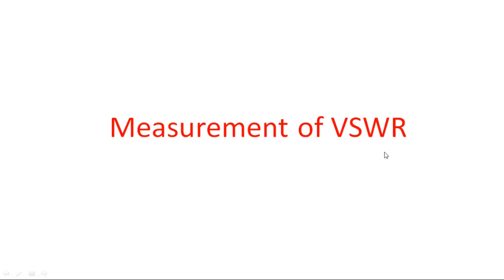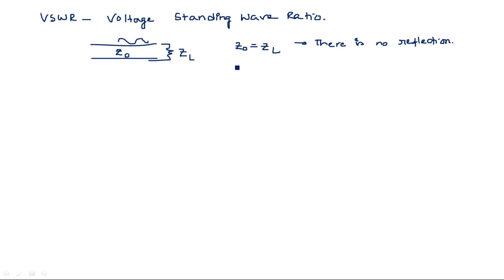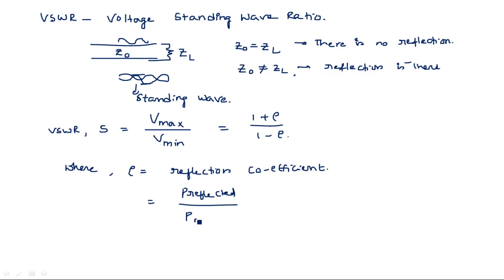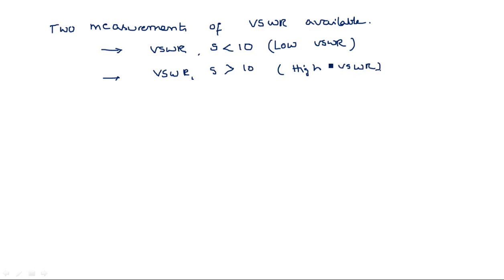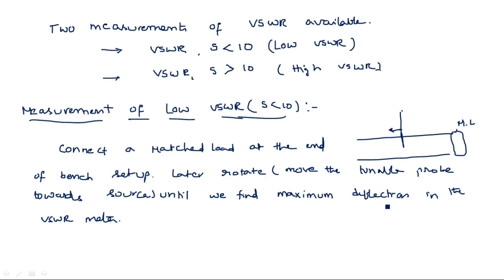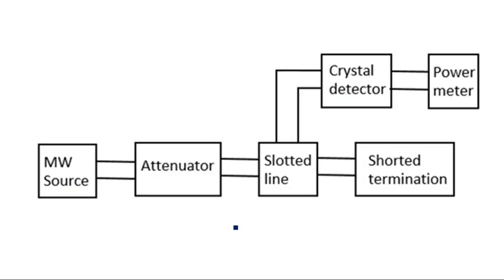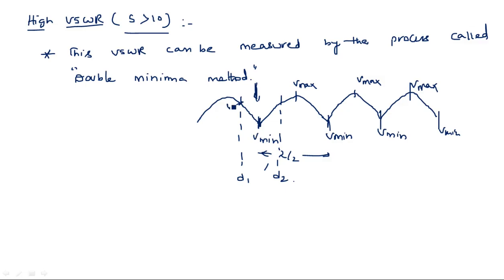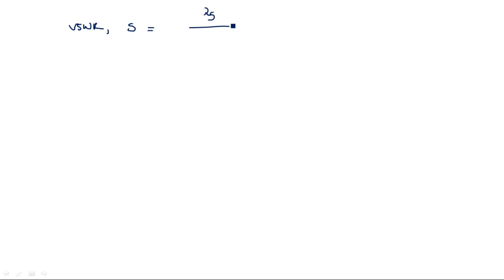VSWR Measurment | Low & High | Microwave Engineering | Lec-121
Microwave Engineering
VSWR Measurment
 - Low
- High